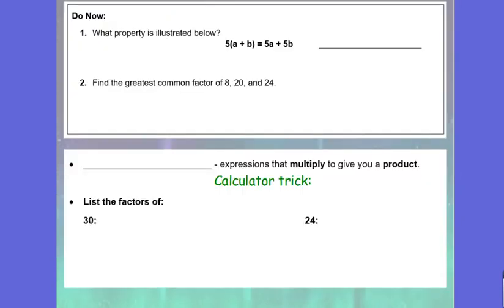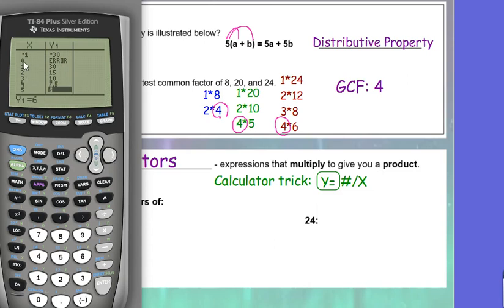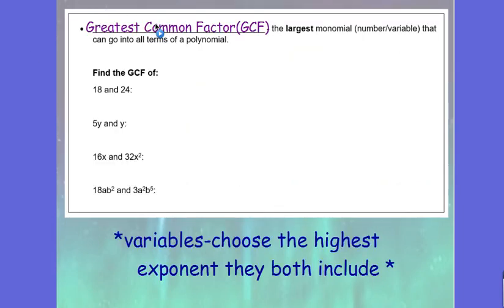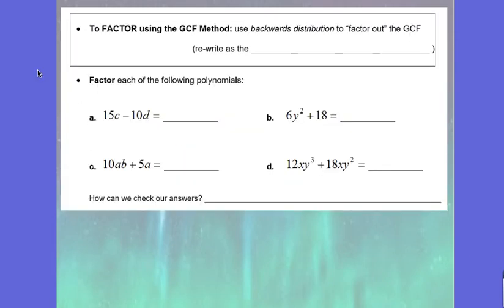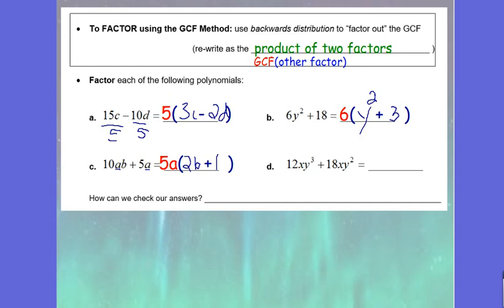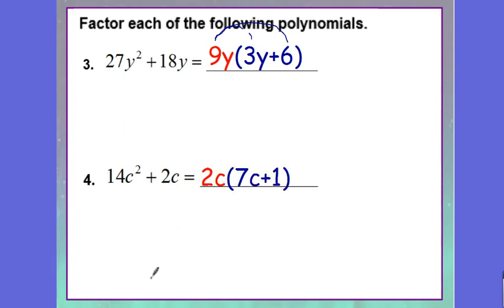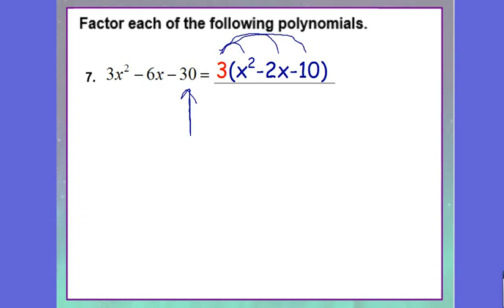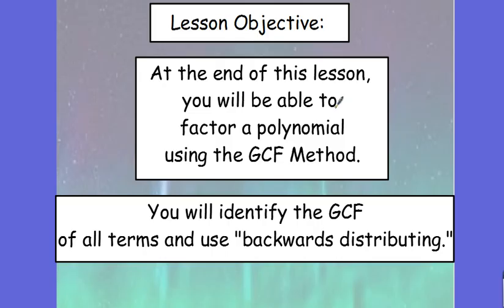1 GCF Factoring